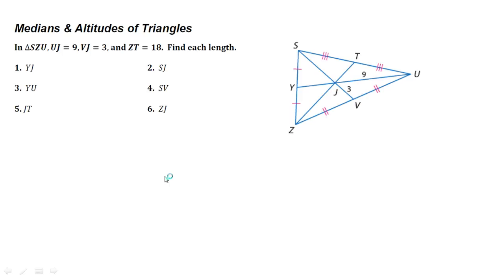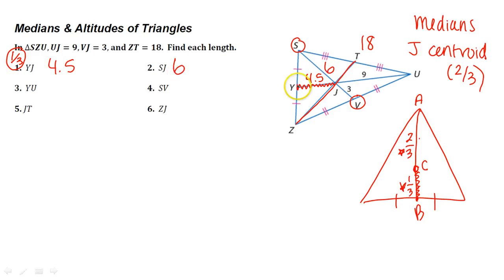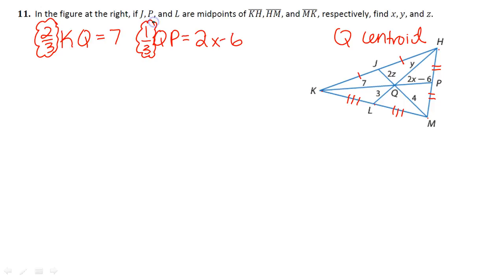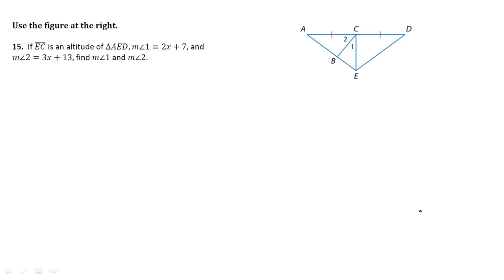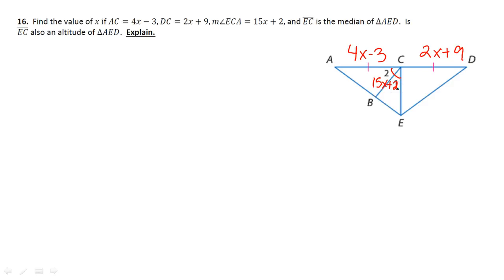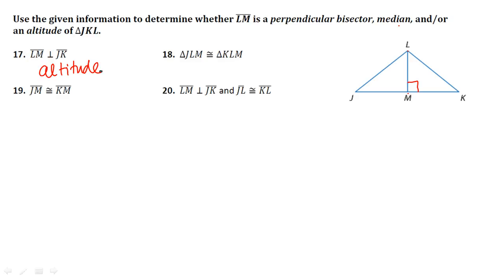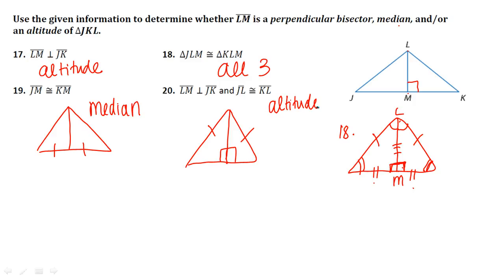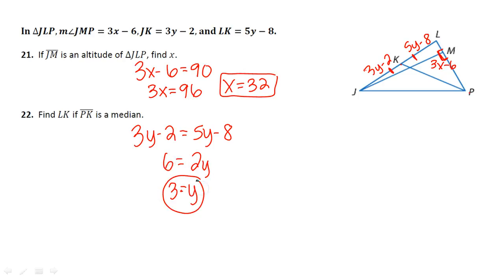5 2 Homework Review